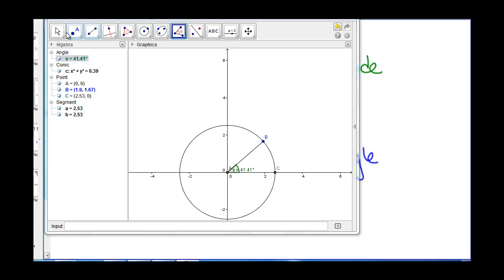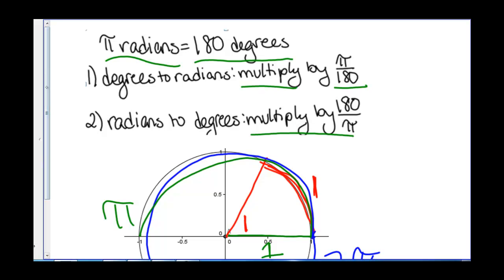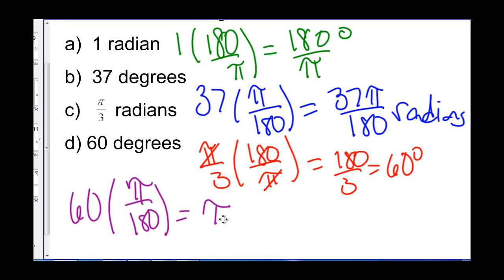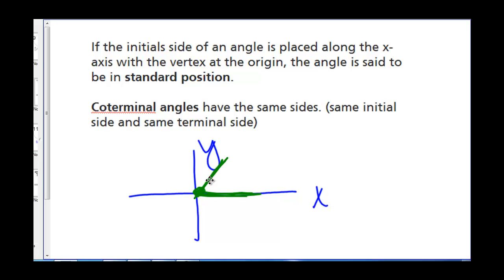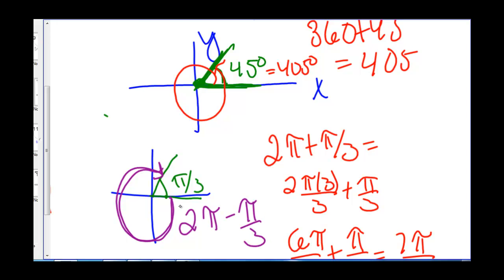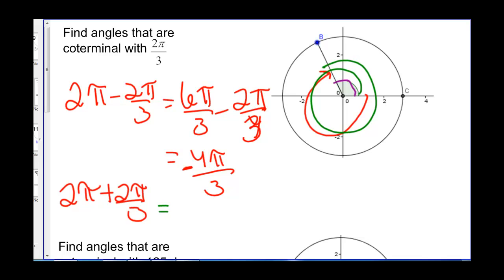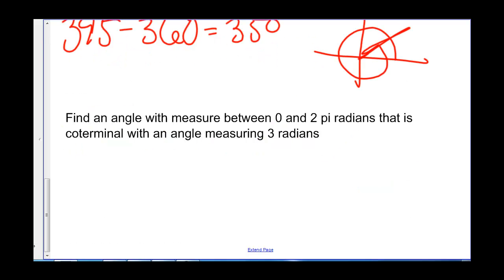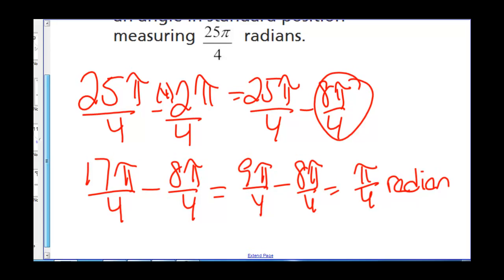Introduction to Angles